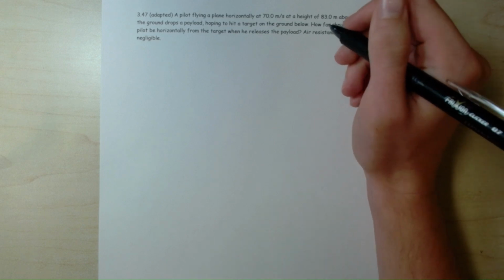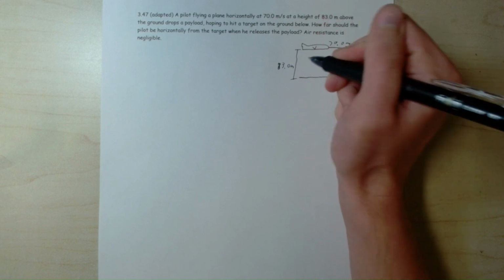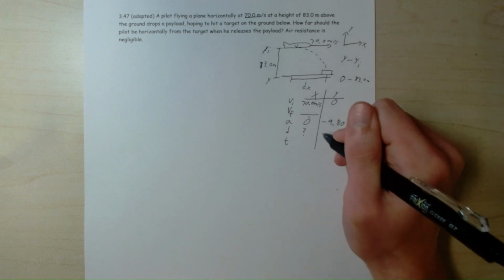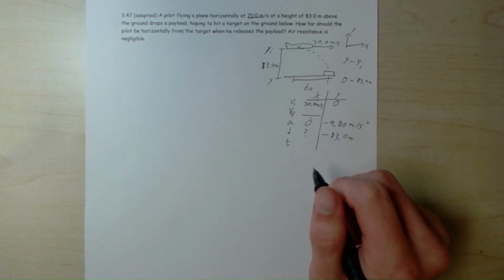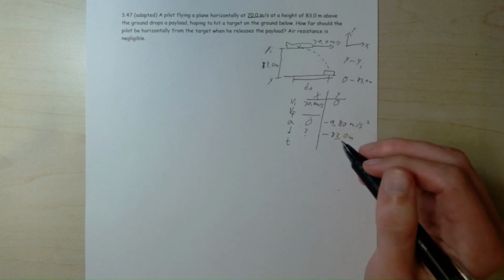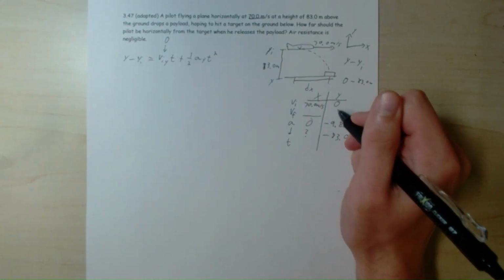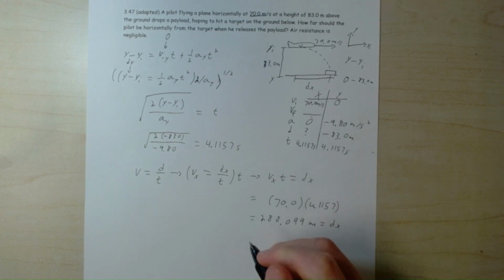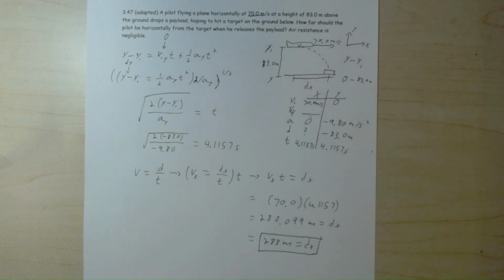Physics - Projectile Motion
A projectile motion problem involving a payload dropped from a plane. Hope you guys enjoy!

I believe that Jesus created physics and He loves YOU!

P. S. Visit my friends' channel!!

All problems are taken from Sears & Zemensky's University Physics with Modern Physics, 14th ed., by Young & Freedman